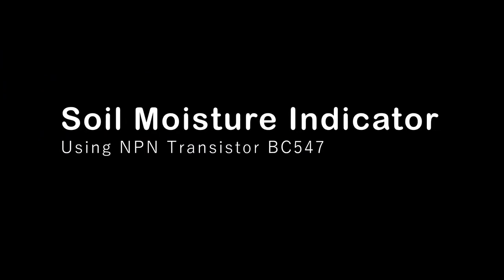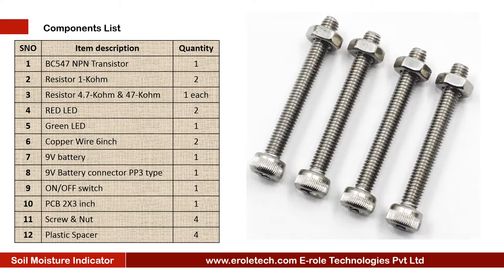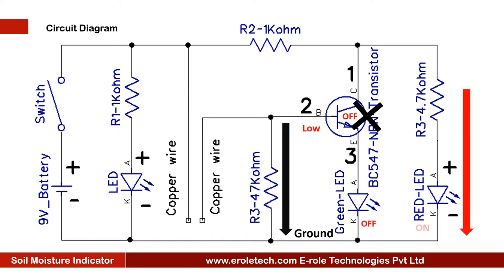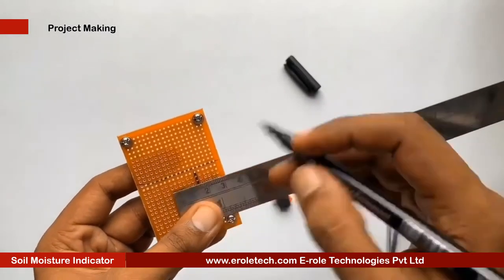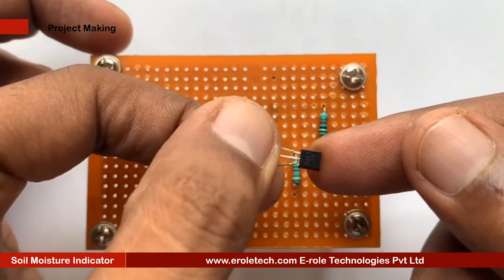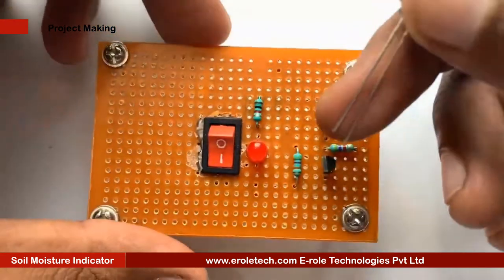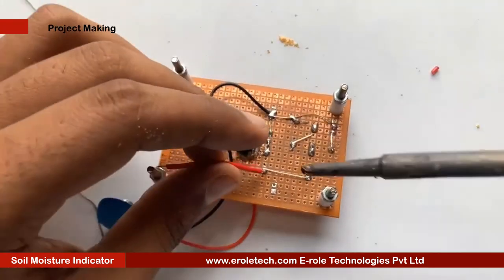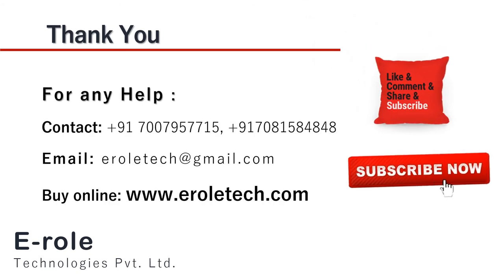Soil moisture indicator Using NPN Transistor BC547 Full Making Project-9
Introduction:
soil moisture indicator measures the volumetric water content in the soil.
efficient irrigation management practices save considerable amount of water.
for this, devices like soil moisture indicator is essential to assess the status of soil moisture before scheduling irrigation.
in most places irrigation scheduling based on soil moisture is almost not in practice.
this is due to the non-availability of easy to use, rugged, effective and inexpensive soil moisture indicators.
in this video, we will learn how to make a soil moisture indicator with the help of some electronic components like transistor, led, resistor and copper wires.

one, n p n, transistor, b c 5 4 7.
2, 1 kilo ohm resistor.
one, forty-seven kilo ohm resistor.
one, four point seven kilo ohm resistor.
two red l e d.
one green l e d.
two copper wires.
9 volt battery.
1 zero p c b.
4 screw with nuts.